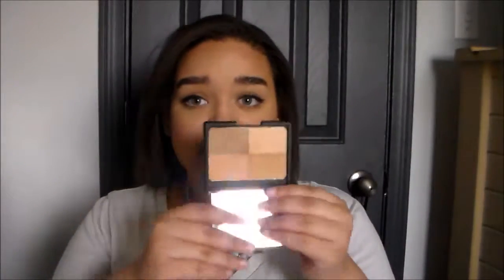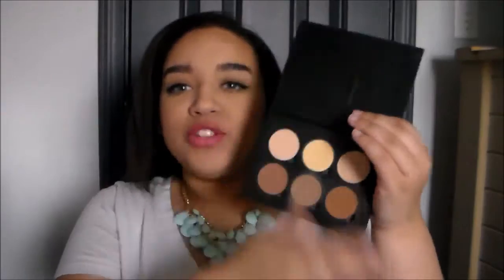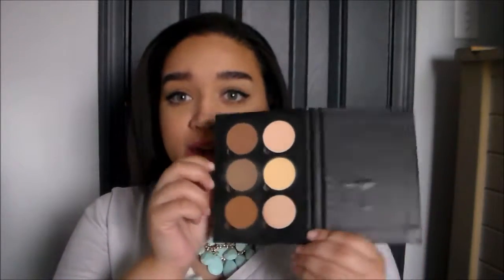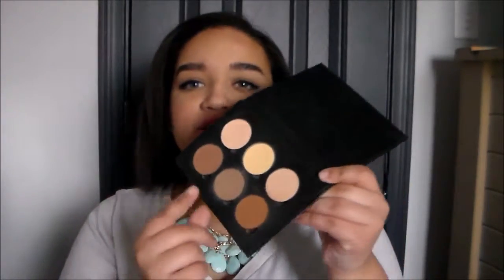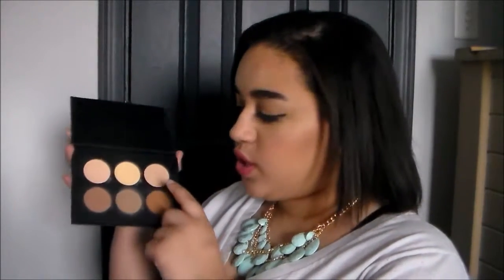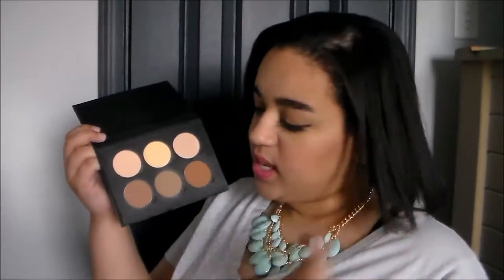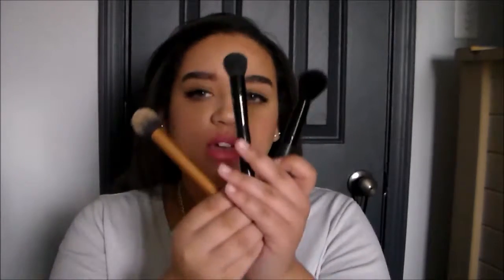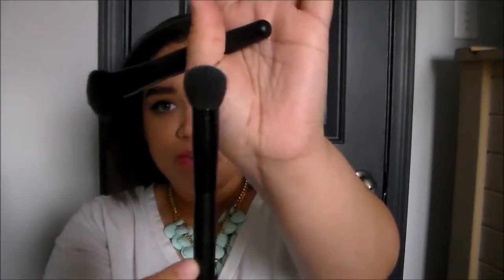My March Favorites- Music, Beauty, Skin Care & MORE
Hey everyone today I filmed my March Favorite, I didn't film a February favorites so I wanted to make sure I uploaded a March  Favorites for you all.

Products Mention-

Make-up
 1. L'oreal Magic Nude Liquid Powder Foundation- 326 True Beige
 2. L'oreal True Match- N3 Natural Buff
 3. E.L.F Golden Bronzer- Golden
 4. Maybelline Fit Me concealer-10 light
 5. L.A. Girl Pro.conceal- Creamy Beige
 6. NYX HD Blush- Taupe
 7. Anastasia Contour Kit
 8. NYX badunkadunk mascara
 9. Milani lipstick - nude crème

Make-up Brushes
 1. Real Technique contour brush
 2. Bh cosmetics contour brush
 3. E.l.f blush brush

Skin Care
 1. Clearasil Refreshing Superfruit pads
 2. Conair cleansing brush

Hair
 1. Karen's Body Beautiful leave-in conditioner
 2. Garnier fructis sleek & Shine Brazilian Smooth Flat iron heat protection

Tv Shows
 1. Empire
 2. Grey's anatomy

Music
 1. Conqueror ft. Estelle and Jussie Smollett
 2. Hotel- Kid Ink
        3. Sugar- Maroon 5

I hope you all are having a wonderful day and I will see you all in my next video. Bye love Ya'll

xoxox,
 Kalin Leigh